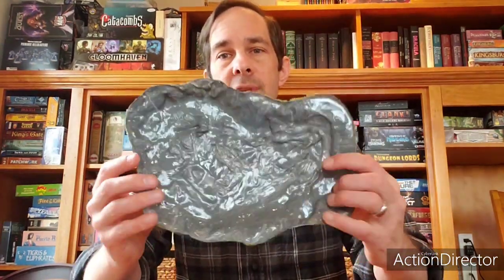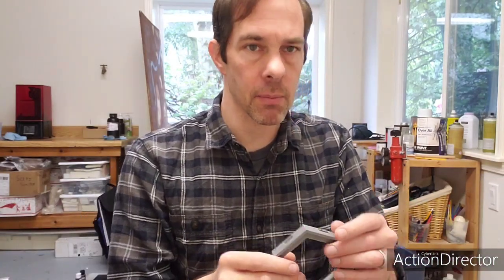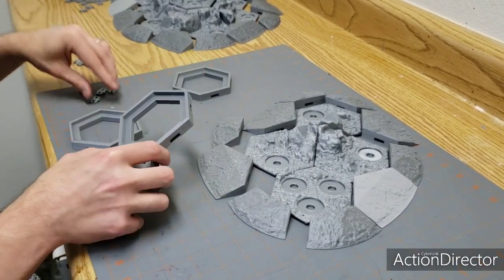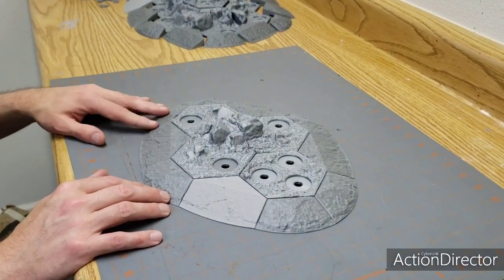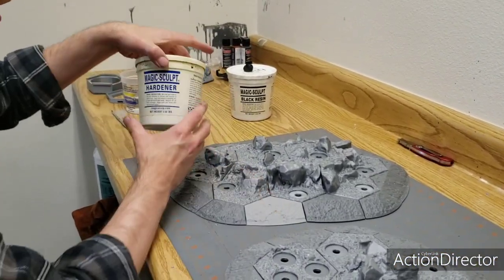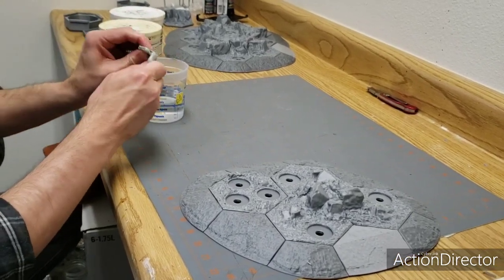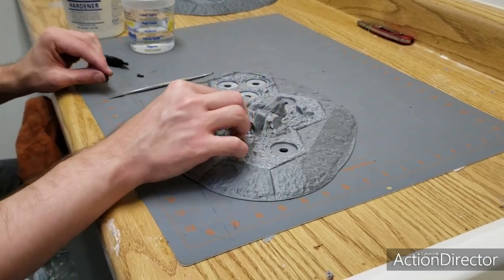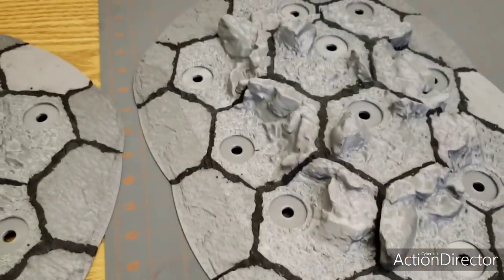Terrain Review: Hexhog Tabletops Hinterland Hills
A review of the modular 3d printed terrain from the "Hinterland Hills" Kickstarter project by Hexhog Tabletops. The Kickstarter is live as of 7/2, and you get a ton of modular stl files for all of your terrain needs. Check them out